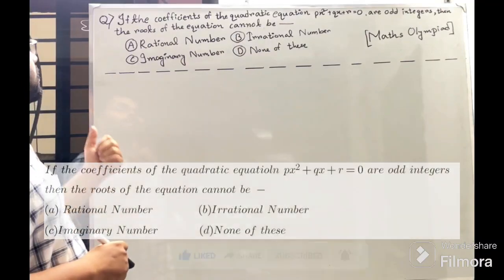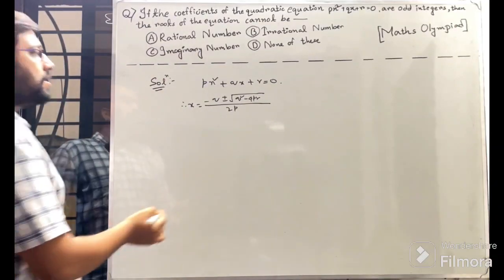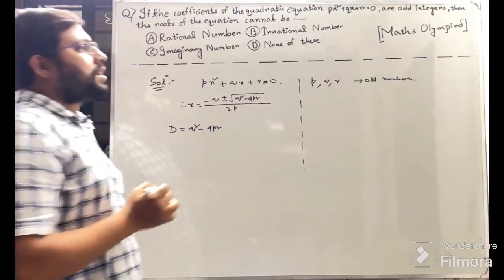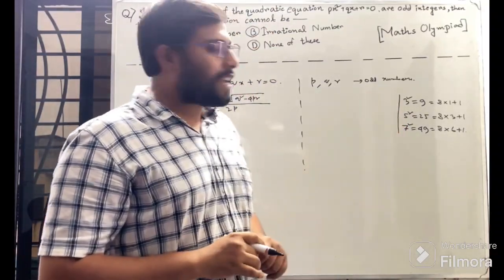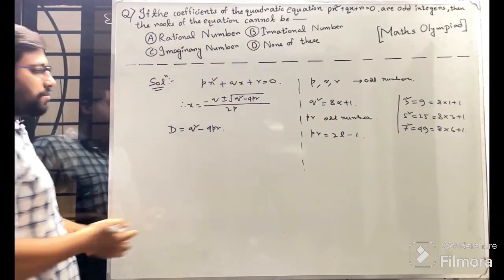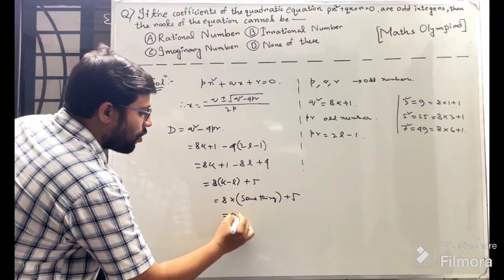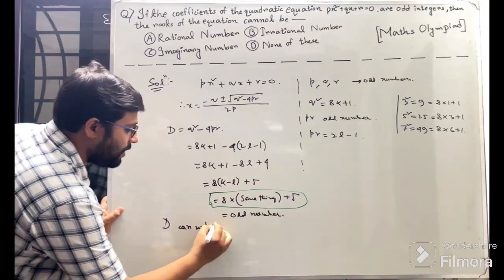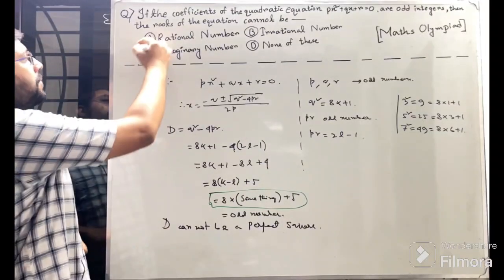Maths Olympiad question of Quadratic Equations!! let’s make it easy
Ar description dis this video is for iitjee and isi aspirants